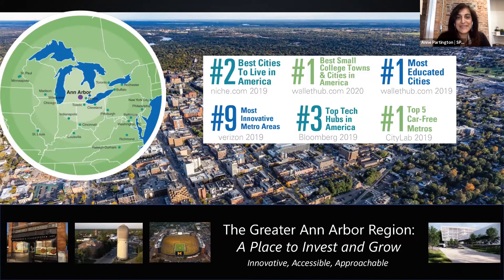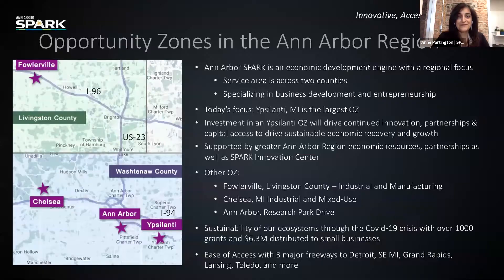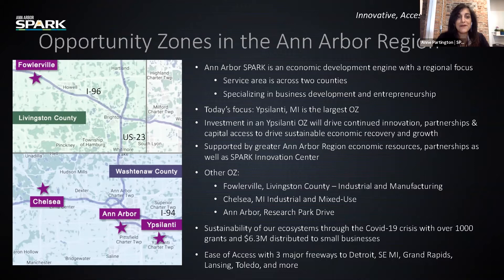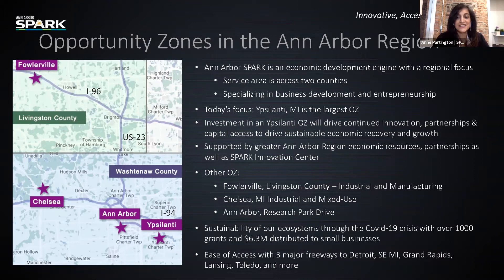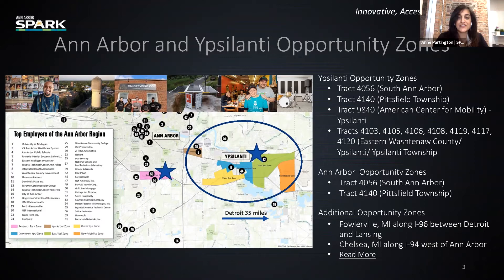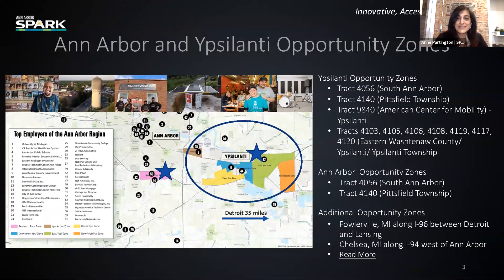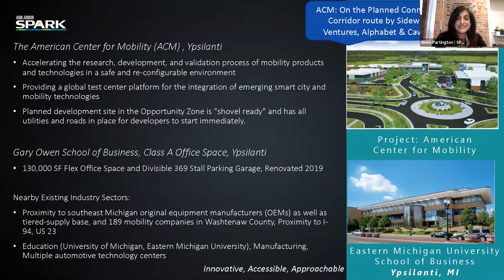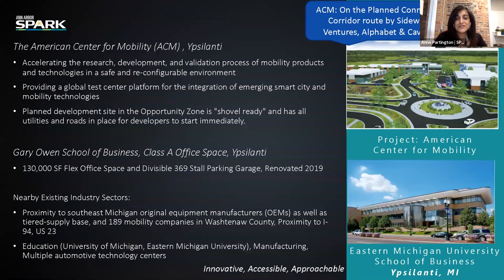Ann Arbor Opportunity Zone Pitch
Opportunity Zones provide federal tax relief for capital gains invested into certain low-income locations around the United States. Through the 2017 Tax Cuts and Jobs Act, the U.S. Congress Opportunity Zone program was created to stimulate investment in economically distressed communities as designated by selected United States census tracts. States could designate up to 25 percent of low-income census tracts as Opportunity Zones. In Washtenaw and Livingston counties, there are Opportunity Zones located in Fowlerville, Ypsilanti, Ann Arbor, and Chelsea.

Contact Ann Arbor SPARK for details.